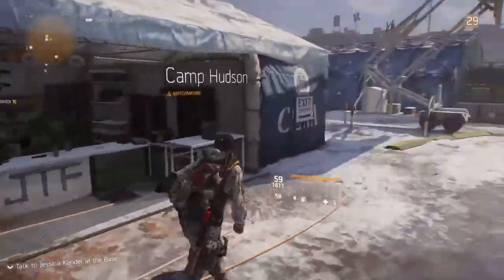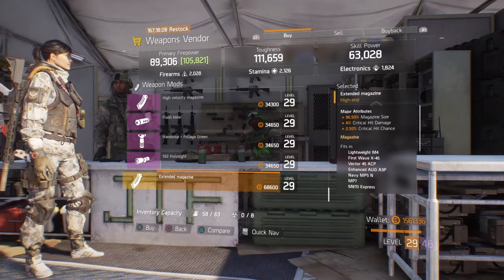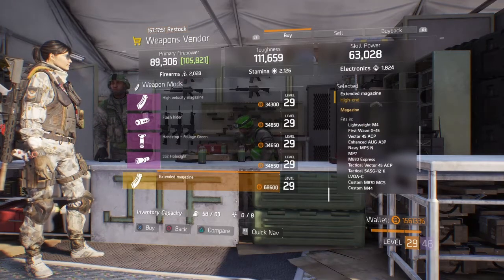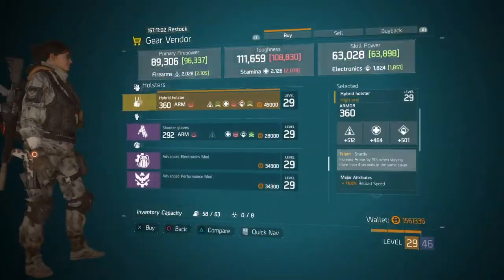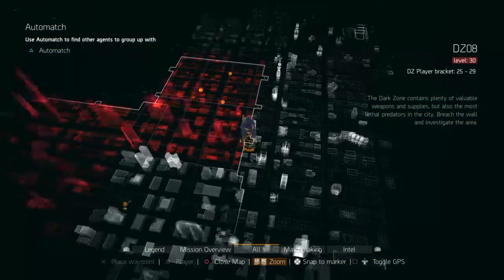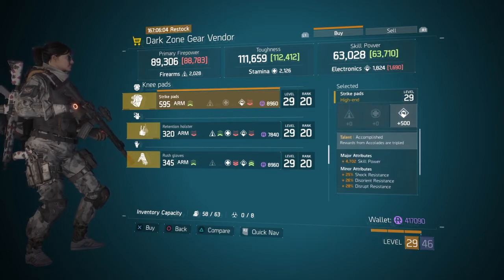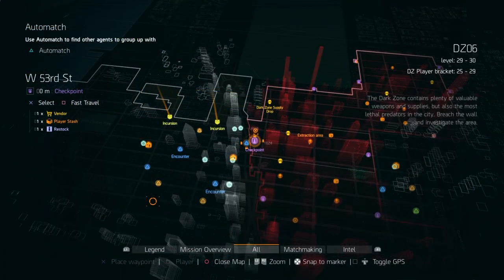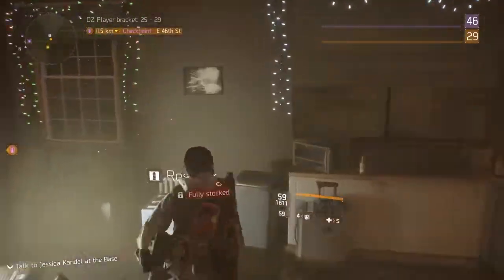Weekly Vendor Reset Level 29 Bracket 01.09.2018 The Division Alex8Hinterhager